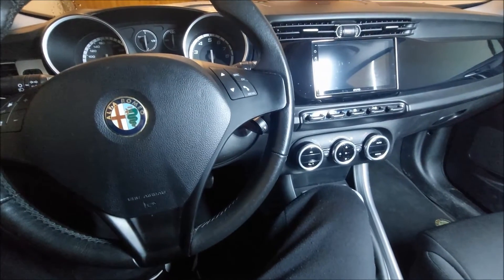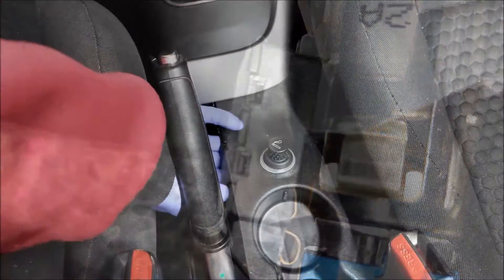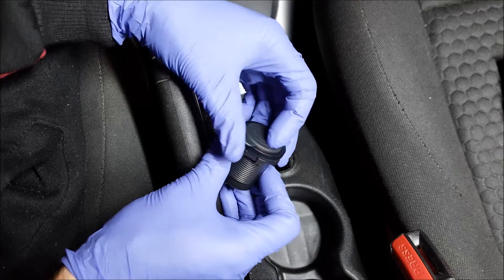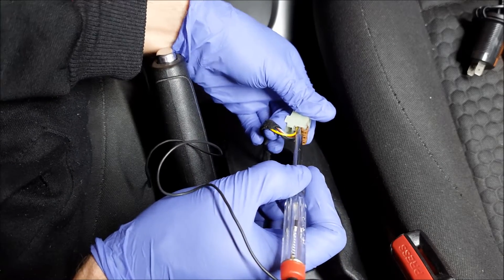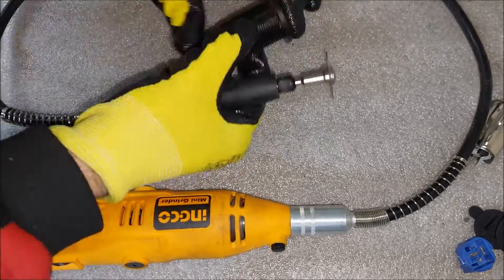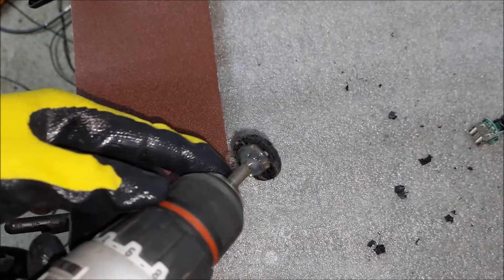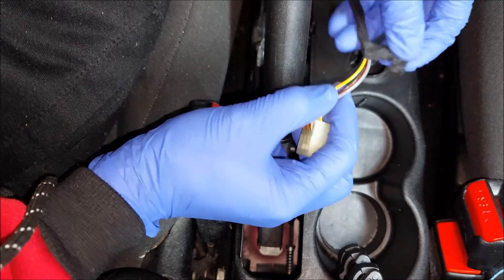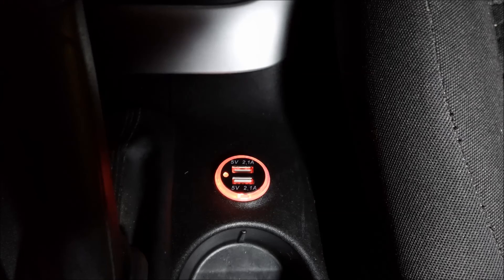Cigarette Lighter to USB CHARGER Conversion Alfa Romeo Giulietta, Lighter Removal, Testing Wires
In this video you can see how to convert your car's cigarette lighter to USB charger...